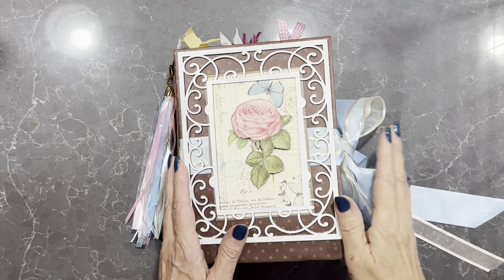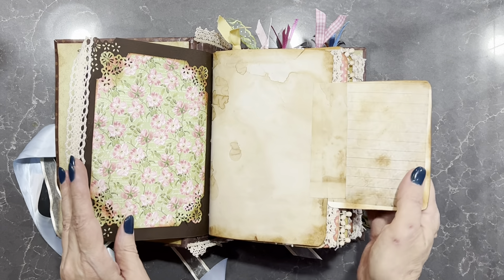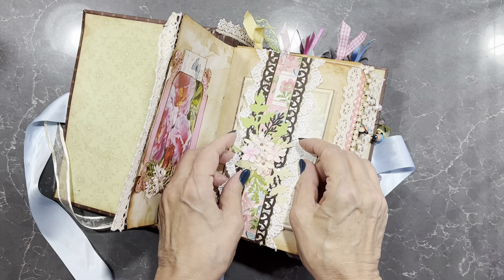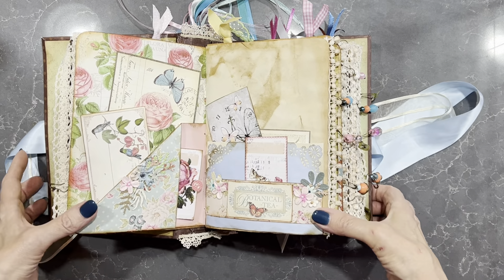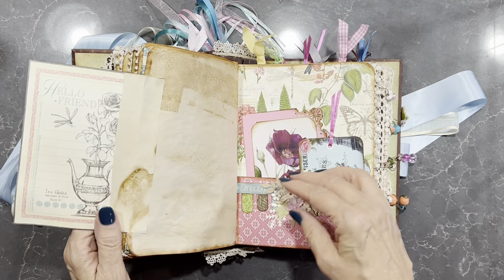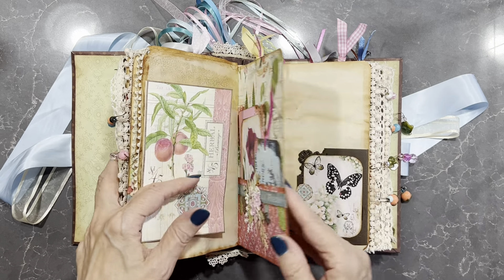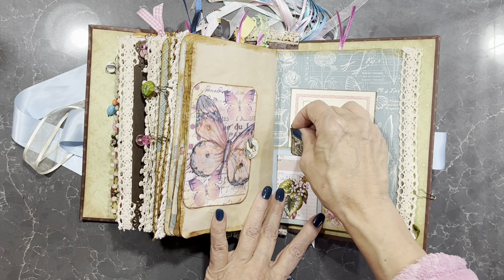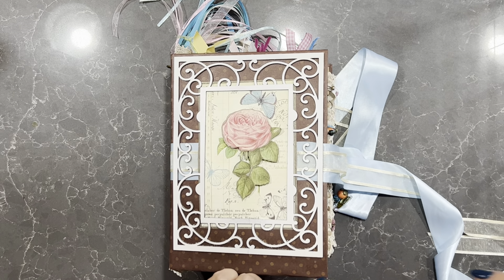26 May 2022